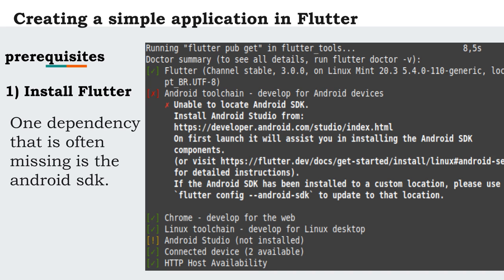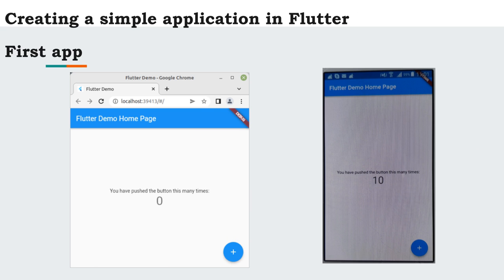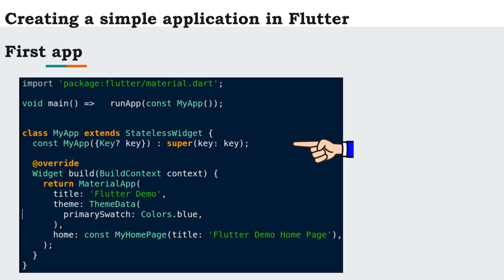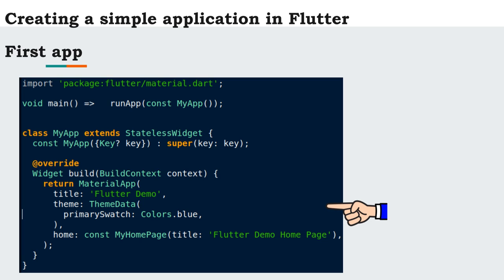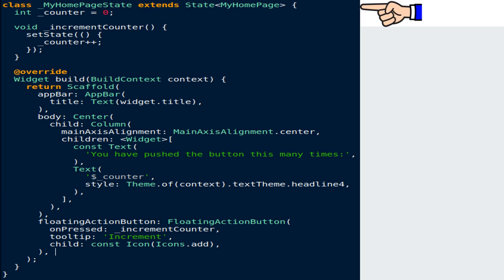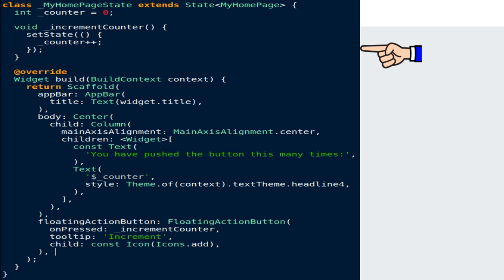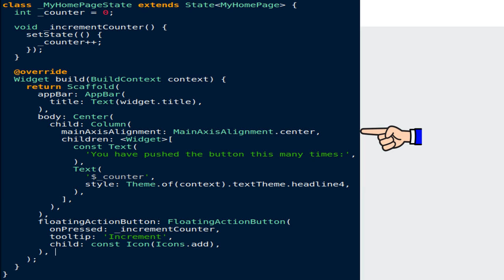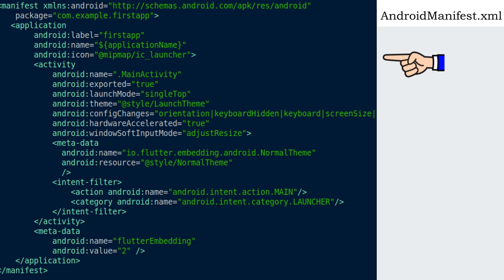Creating a simple application in Flutter (Flutter Course, Lesson 1)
In this tutorial we are going to do a step-by-step guide in how to create a simple application in flutter, using Linux as operating system.

As stated by Google, Flutter is an open source framework by Google for building beautiful, natively compiled, multi-platform applications from a single codebase.